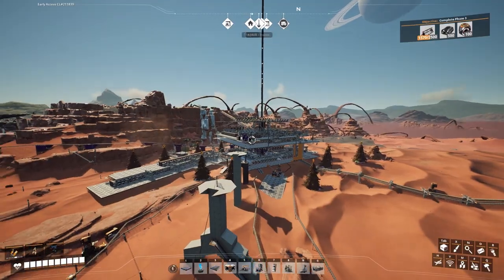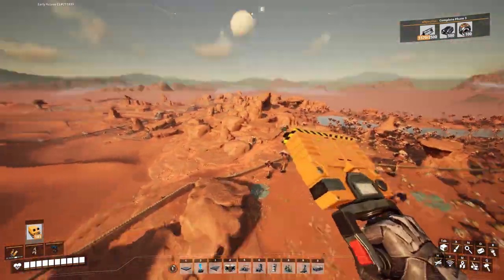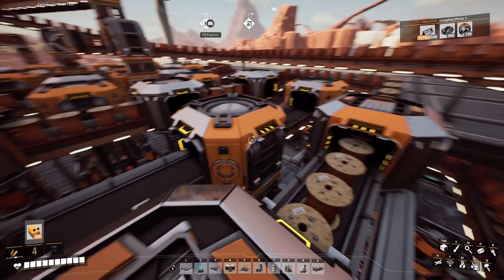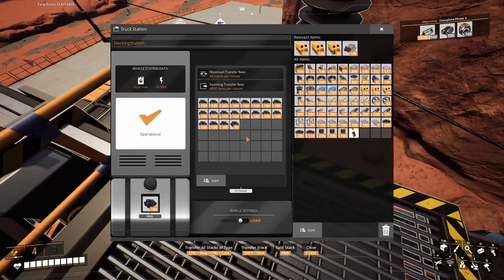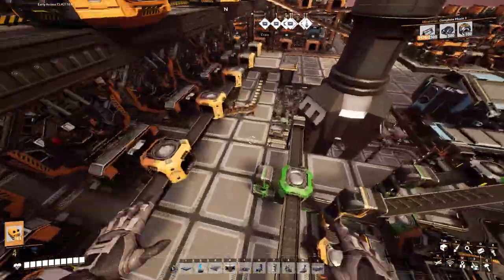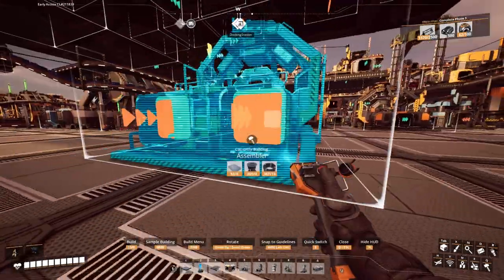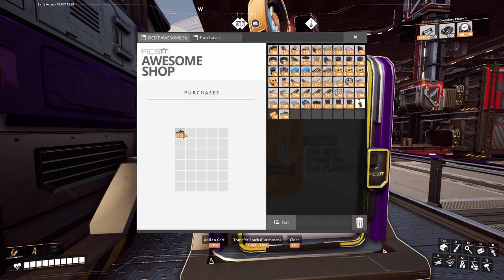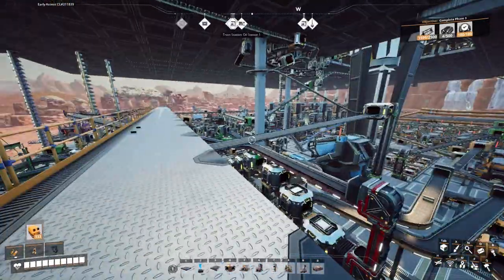20x20 Satisfactory E9: Automation of ACUs, MEs, & VFWs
Air Conditioners, Mod Engines, and V-Frames. All are needed to finish the current phase of the space elevator... There's just one problem... The machines. SO MANY MACHINES!!! So many in fact, I have too think smarter about where everything goes. BUT, once this is done, I can then get to [EVERYTHING ELSE]

*You see a link to a discord server... Do you click it?

[Hyper Link Blocked]

General rules for this series:

* Manufacturing and power generation must take place within a 20x20 foundation area, height is not a factor.
-- Includes --
|Bio-fuel, Coal, Fuel, and Nuclear generators
|Geo-Thermal Generators are excluded, cause they can only be placed on geysers
|Constructors, Assemblers, Manufacturers, Blenders, and Particle Accelerators
|Smelters and Foundries
|Awesome Sinks can only be placed in this zone
|Space elevator is placed in the center of the area for funnies
* List will be updated as new buildings are added into the game.
* Everything else has no limitations. This is more of a logistical challenge, to transfer every resource to one location.
* Clipping is generally avoided, mostly in attempt to make spaghetti look "clean".
* Main goal is to work towards unlocking everything: Every Tier, Space Elevator Milestone, MAM, and Awesome Shop unlocks.
* More goals will be made, though they'll be more personal achievements.

The game is called "Satisfactory". You basically build a factory that you find "satisfactory". What "satisfactory" means however, is entirely up to you.

Video was recorded and edited by DeanSpillaBean

Music used in this video:

Sun - Nightmargin - Oneshot
Hotel - Tobyfox - Undertale
Mrs Santello's Old Records - Alec Holowka - Night In The Woods
The Last Resort - Pedro Silva - OMORI
The End Is Never The End Again - Tom Schley - The Stanley Parable UD
Miss Miranda - Alec Holowka - Night In The Woods
Chemistry On and On - Pedro Silva - OMORI
Mall - C418 - Minecraft
Fresh... ish - Pedro Silva - OMORI
Food Donkey - Alec Holowka - Night In The Woods
Ruins - Tobyfox - Undertale
Spamton - Tobyfox - Undertale
Cogs & Tyres, Metal (&) Wires - Tess Tyler, Rob Westwood - LEGO Worlds
Heart of the Desert - Pedro Silva - OMORI

Please go and support the people that made these works of art.